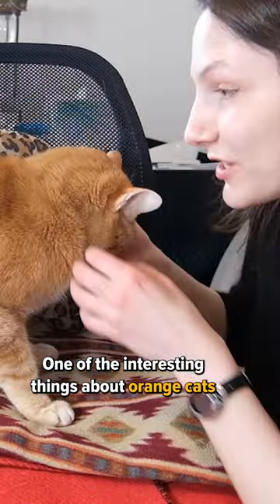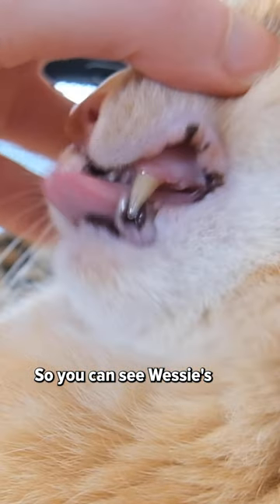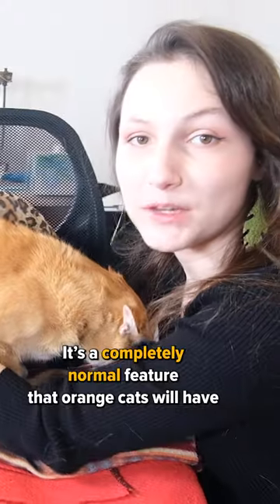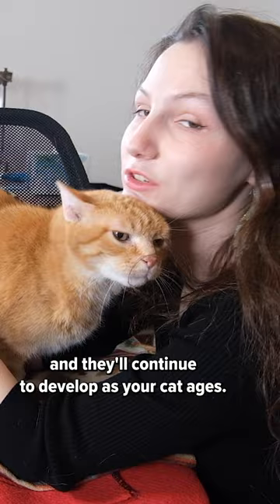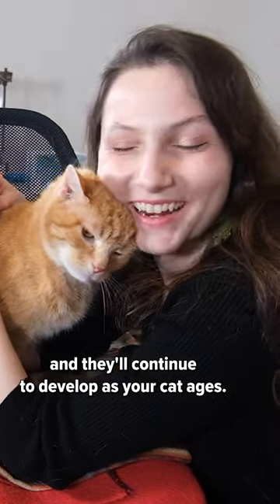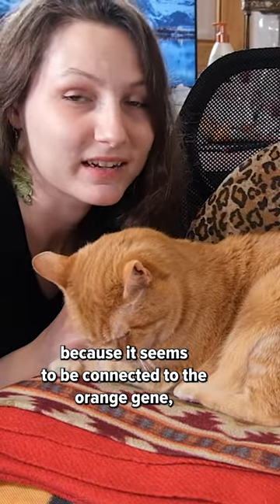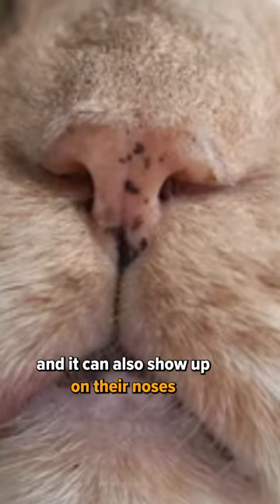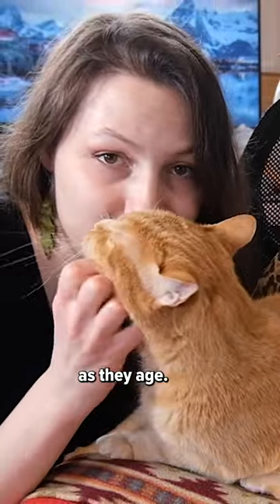Why Orange Cats Have Freckles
Why do orange cats have freckles on their lips and noses? It's caused by a special genetic condition that doesn't adversely affect their health.